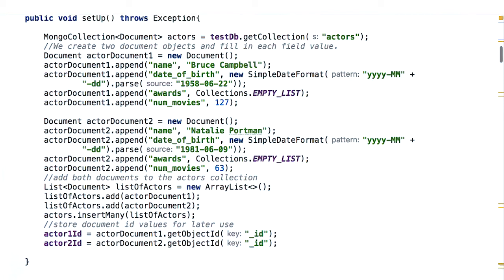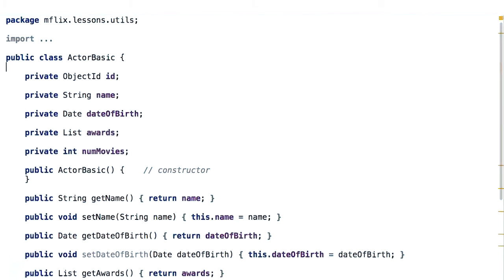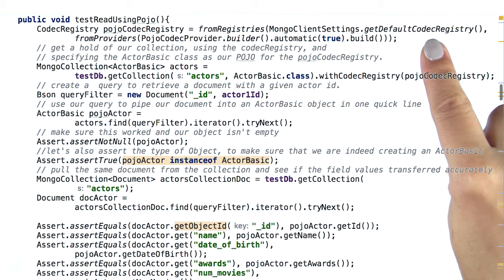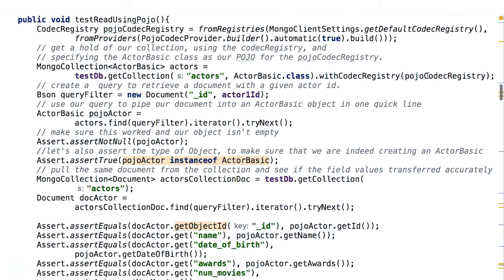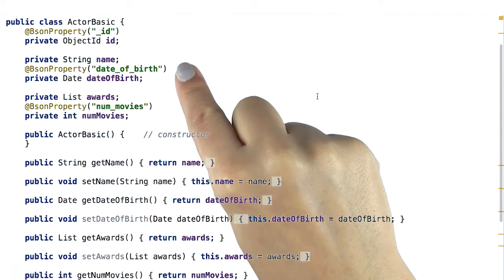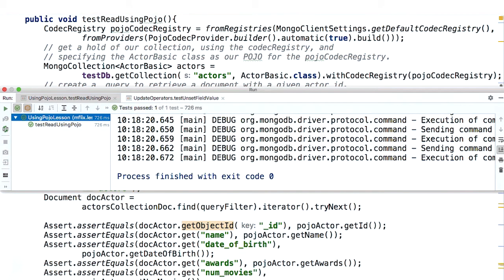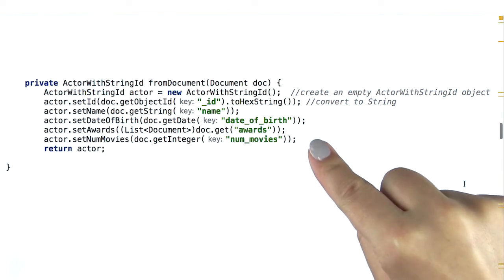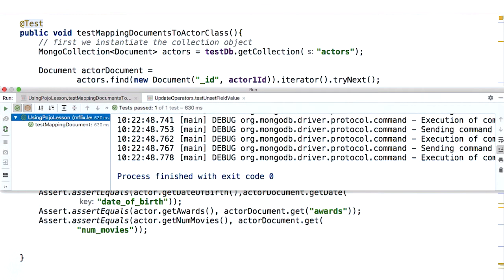m220j using pojo part 1